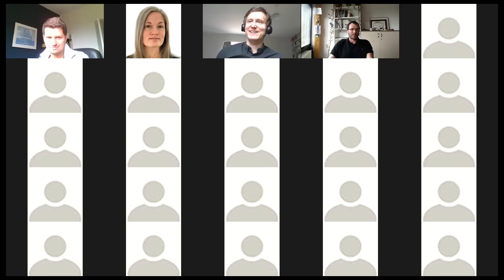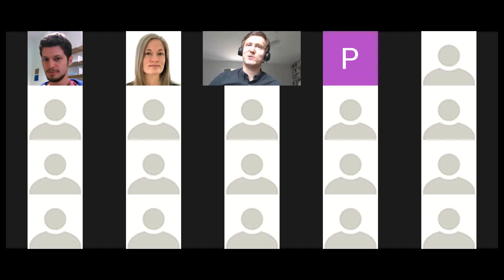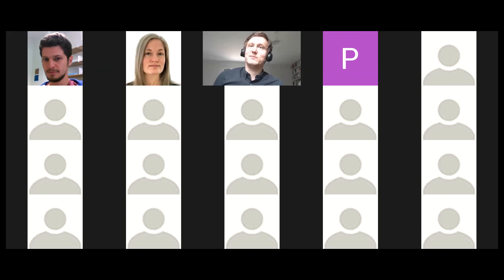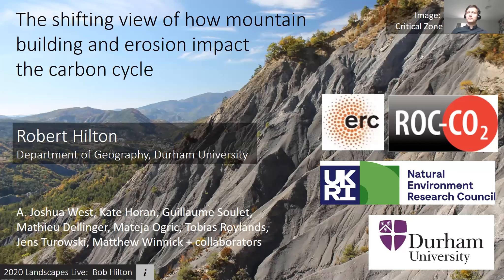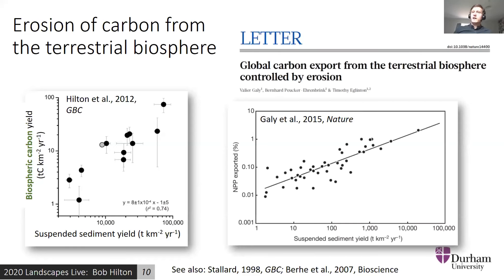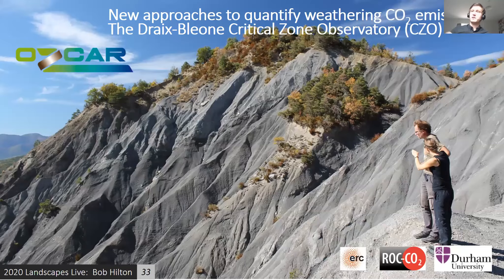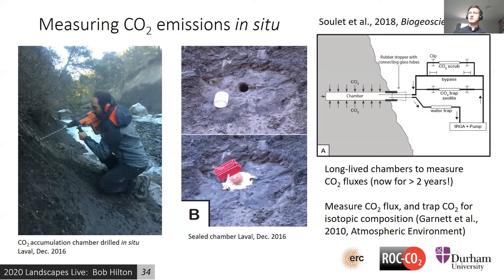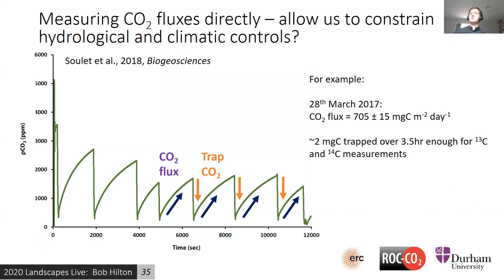Landscapes Live online seminar by Bob Hilton (Durham University)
Title: "The shifting view of how mountain building and erosion impact the carbon cycle".